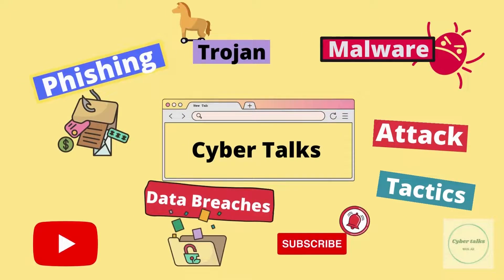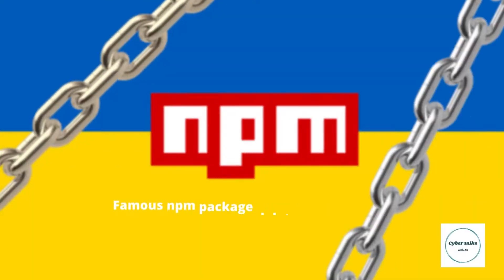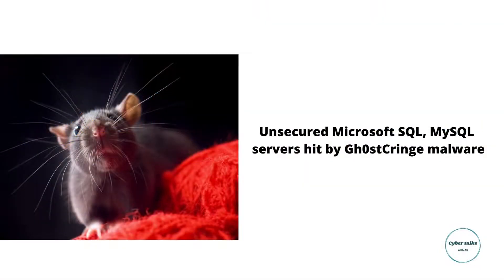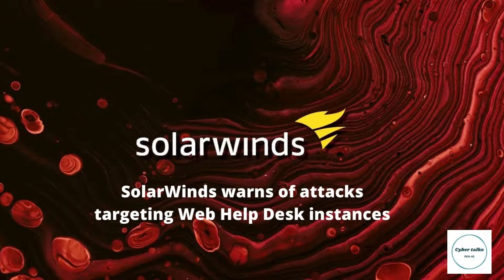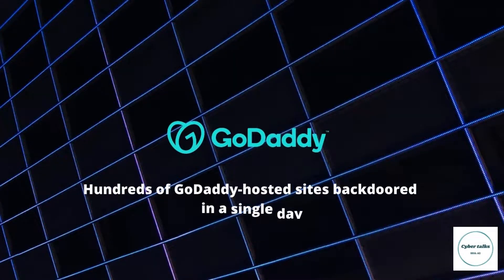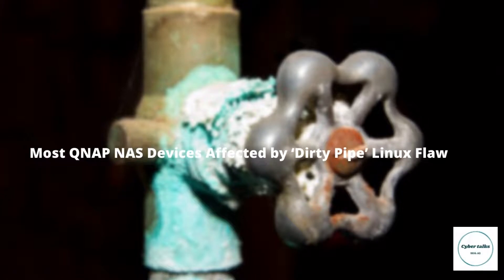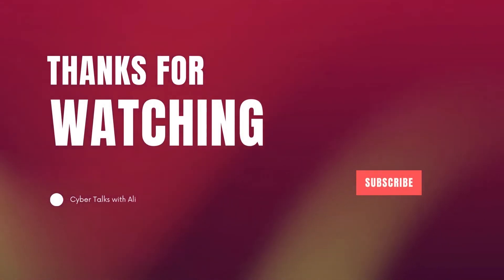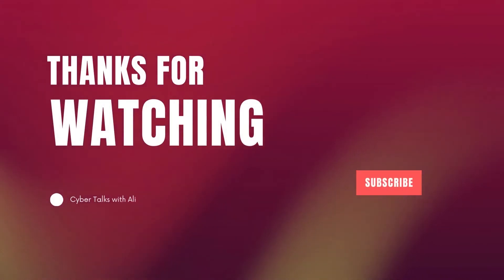MikroTik, node-ipc, Gh0stCringe malware, SolarWinds, GoDaddy backdoor, Linux flaw, CaddyWiper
Hey Everyone,
In this video, I have discussed news related to cyber security.

TimeCodes

0:00 - Intro
0:15 - MikroTik router for Trickbot infection
1:13 - node-ipc
1:51 - Gh0stCringe Malware
2:41 - Solar Winds warns
3:30 - Microsoft Defender False Alarm
4:03 - GoDaddy-hosted sites Backdoored
4:56 - QNAP/Dirty Pipe
5:52 - CaddyWiper Malware
6:48 - Outro